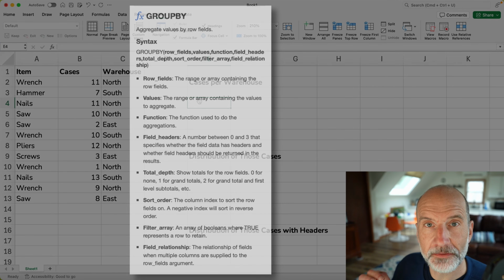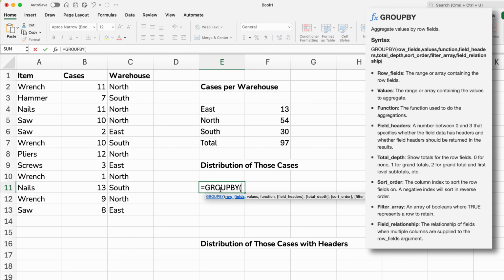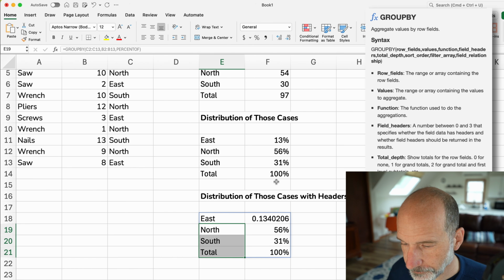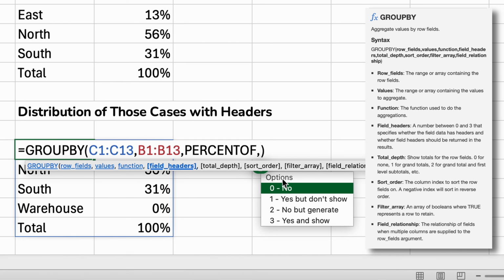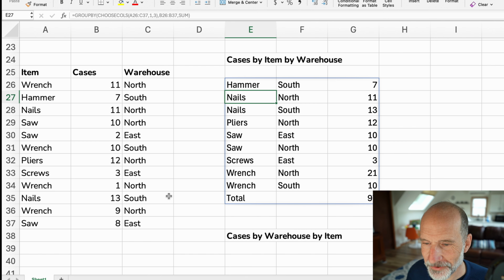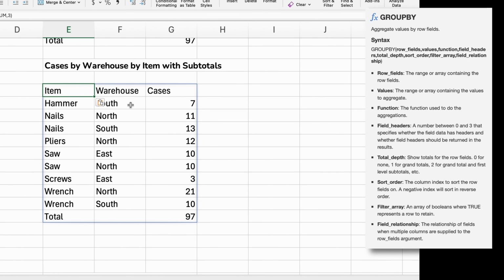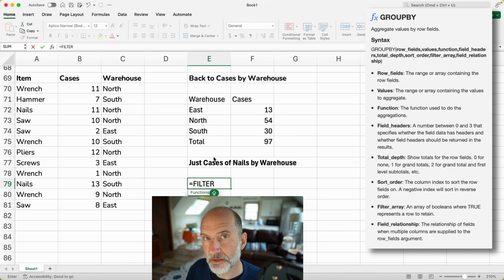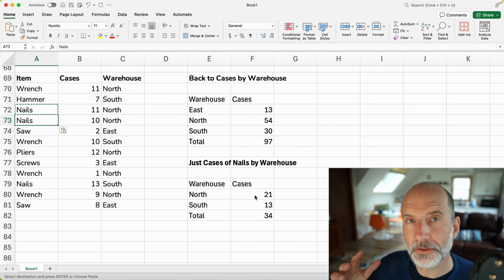How to Use the Excel GROUPBY Function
This video will walk you through the GROUPBY function, which you can use to aggregate data into different categories.

Timestamps:
0:00 Basics
0:15 Row fields
0:52 Values
1:01 Functions
1:52 PERCENTOF
4:06 Field headers
6:21 Two columns of Row fields
9:27 Total depth
11:03 Filter array